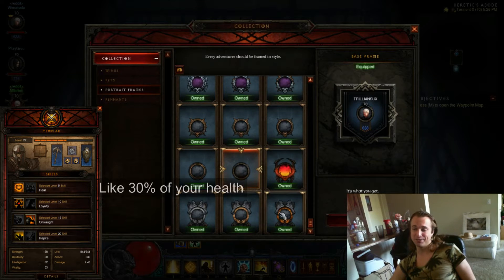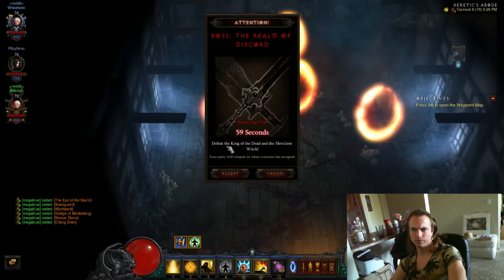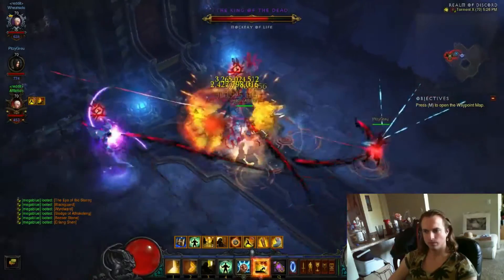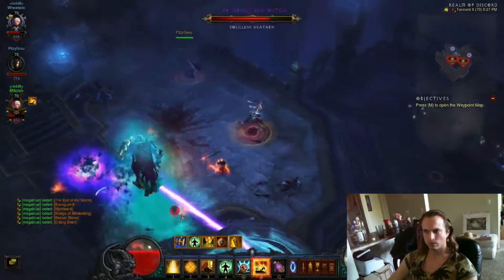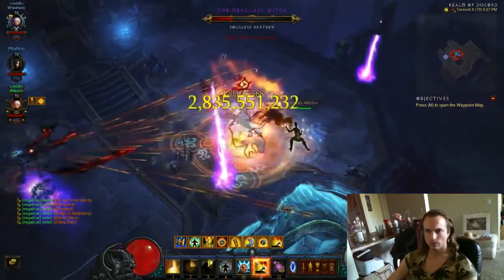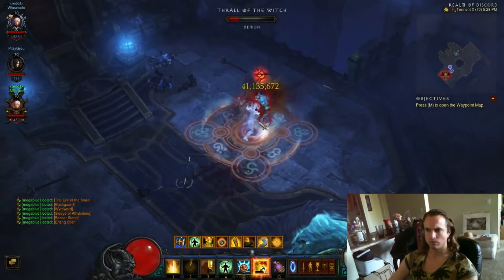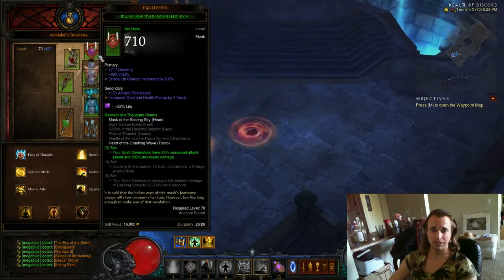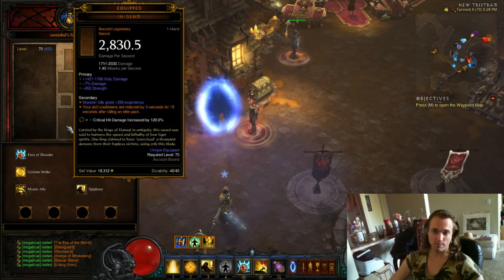Monk Follower Guide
Quick video on how to gear a follower!  Such fun much amaze.